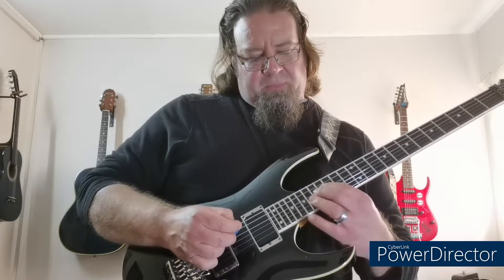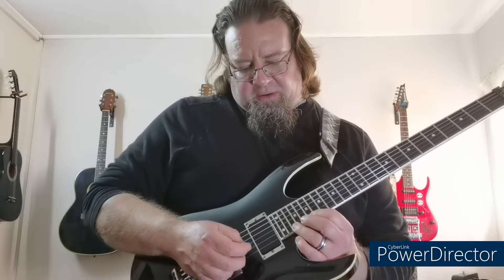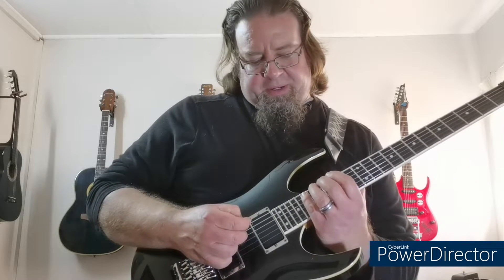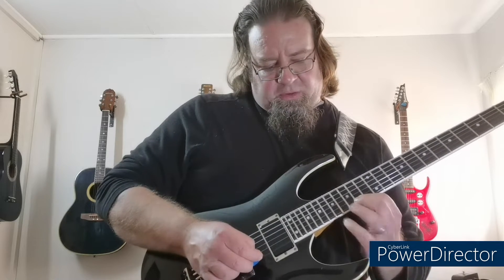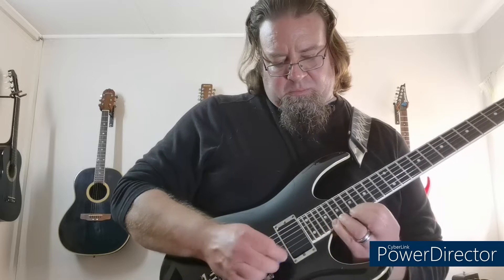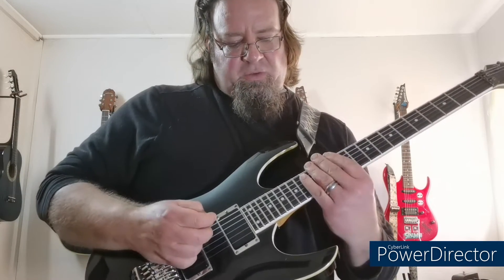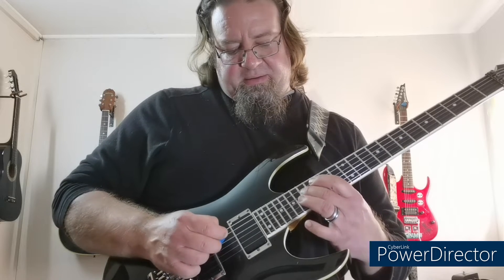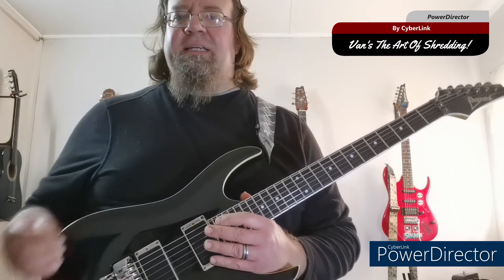MY DARK SELF SOLO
Welcome back to Van's The Art Of Shredding!

In this video I show you how to play the guitar solo for the song My Dark Self by my band Architecture of Aggression.

Van666: Lead Guitarist-Vocalist-Composer-Lyricist

Bands:

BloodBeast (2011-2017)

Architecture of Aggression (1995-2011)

Bile of Man (2012 session guitar on the Detonation tour with Fleshgod Apocalypse from Italy)